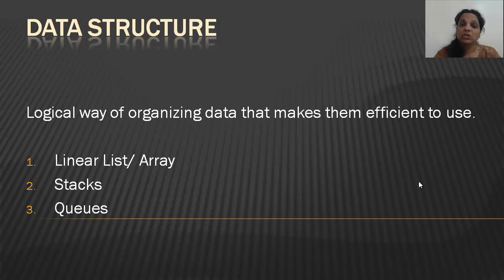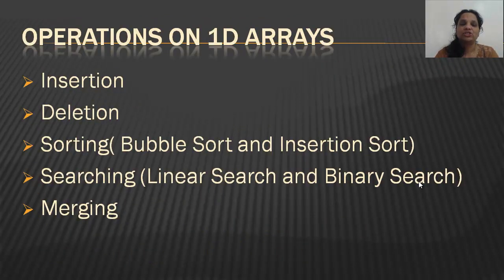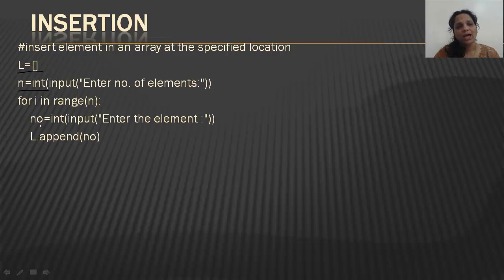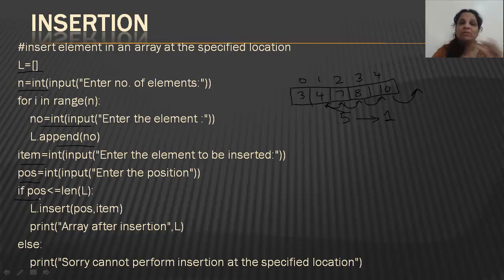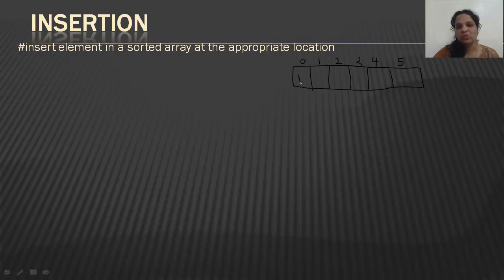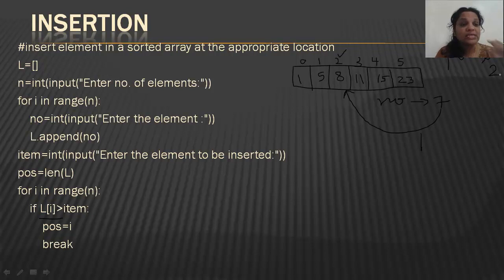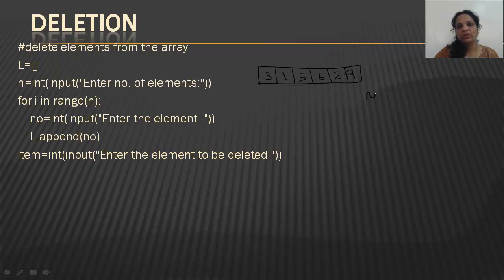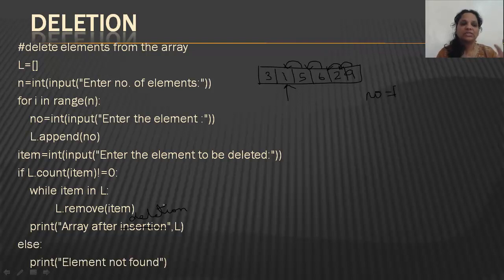Data Structure in Python - Array - Part 1 (Class XII)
* Insertion into a One Dimensional Array at a given position
* Insertion into a sorted One Dimensional Array at the appropriate location
* Deletion from a One dimensional Array